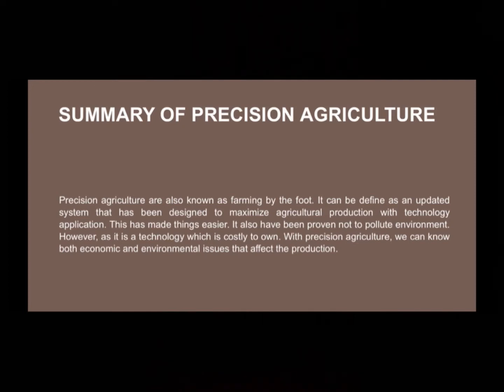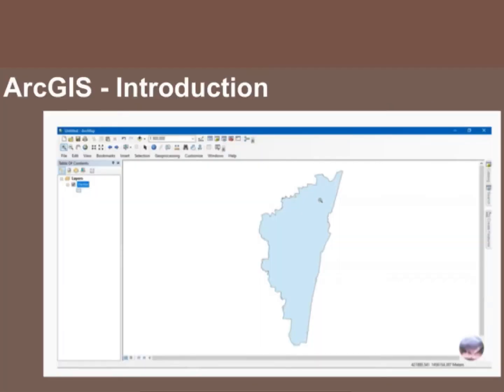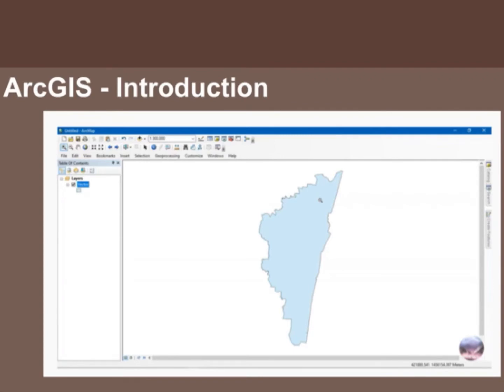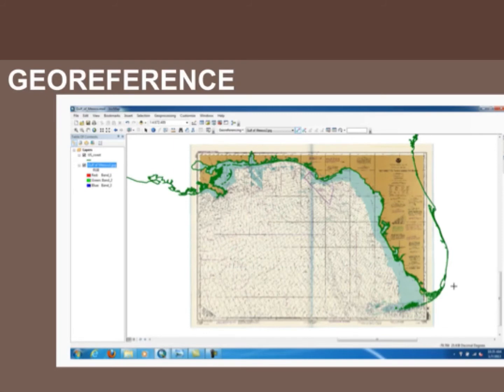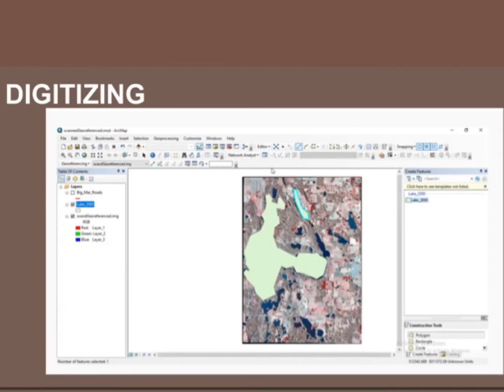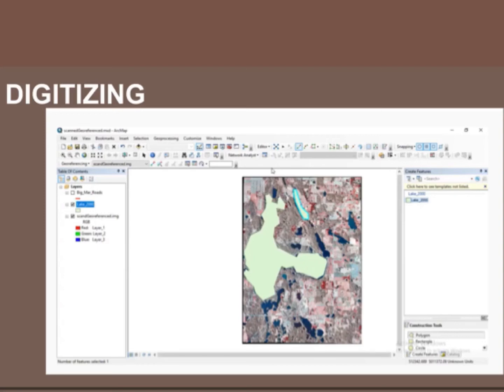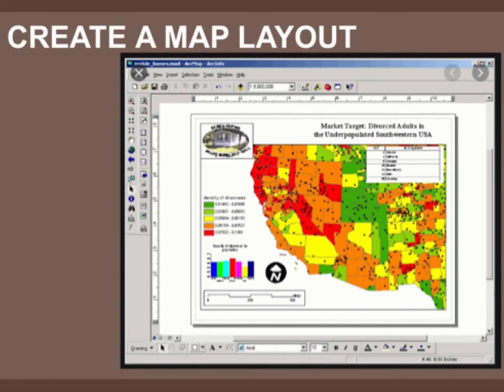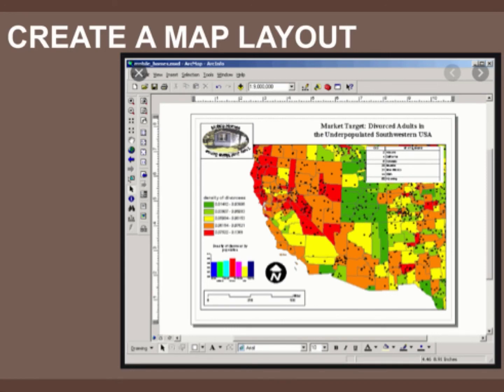Precision Agriculture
Here is a little bit from what I have learnt in Precision Agriculture Lab.